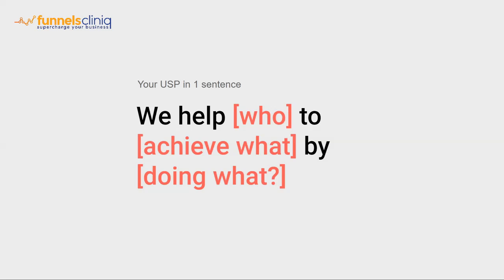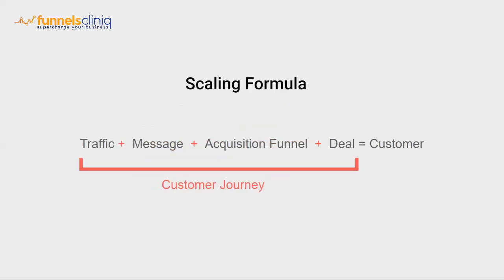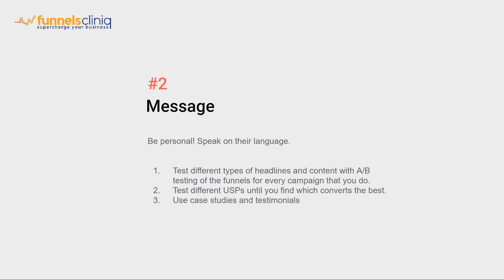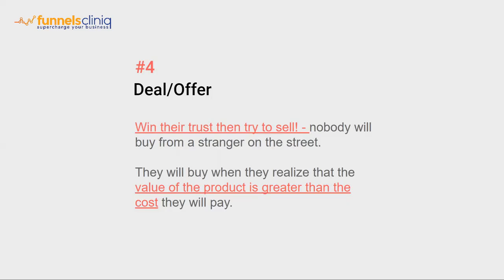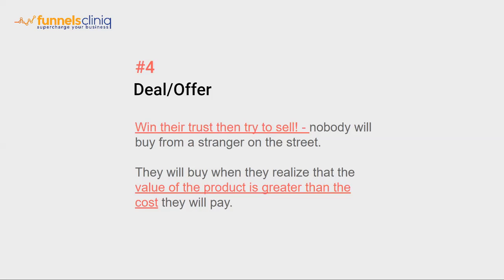Scaling Your Business (Basic Business Tips)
Follow this flow between these different stages for acquiring customers, and turn a lot of traffic into a customer and in the leads.

To scale your business there are a few basic things that you need to follow but underperforming on any of them can hurt your growth. It is very simple: Traffic + Message + Acquisition Funnel + Deal = Customer